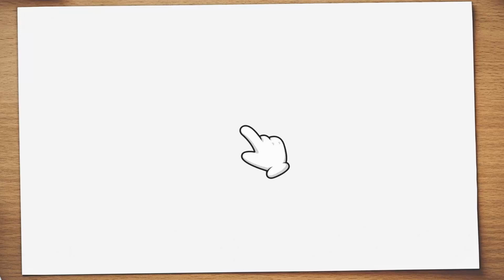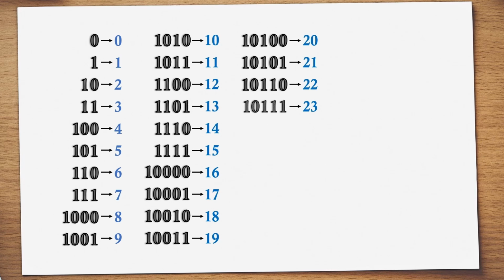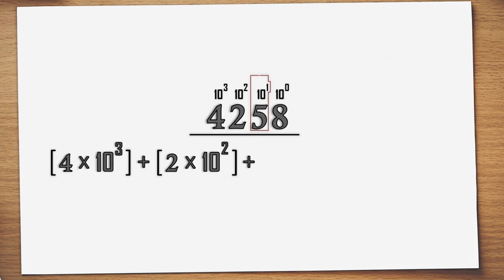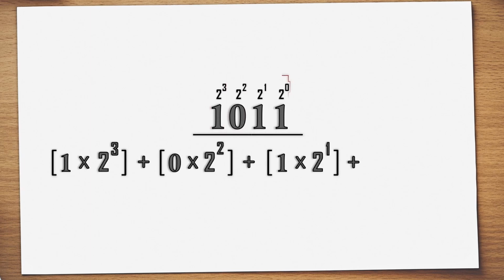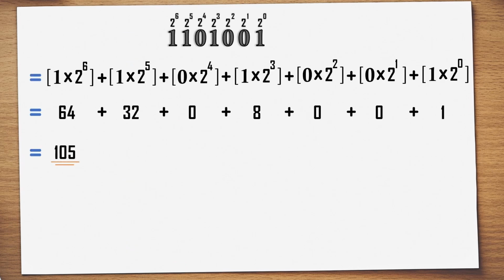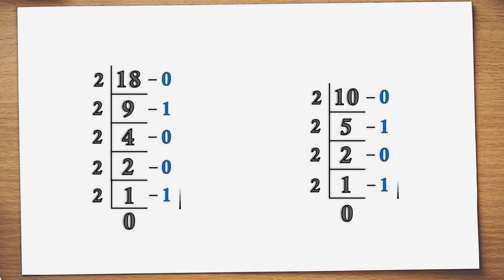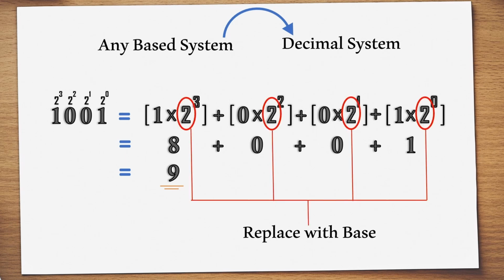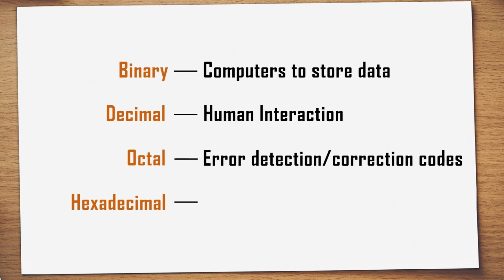Binary To Decimal Conversion And Vice Versa | "Computer In A Nutshell" Series - Part 5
This video explains the method to convert "Binary number to Decimal" and vice versa.
It also explains how to convert a number from "Any Number System to Decimal" and vice versa.

If you are following this course "Computer In A Nutshell" all along, then this video will strengthen your understanding of Binary and that will help you in the long run.

Video Content:
0:00 - Counting In Binary
0:17 - Decimal Equivalent Of Binary Number
0:30 - Binary To Decimal Conversion
1:44 - More Examples
1:54 - Decimal To Binary Conversion
2:29 - More Examples
2:49 - Any Number System To Decimal
3:08 - Decimal To Any Number System
3:22 - Why So Many Number Systems
3:46 - Outro

9. COMING SOON